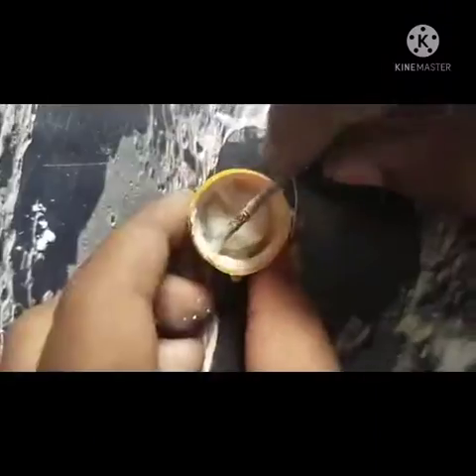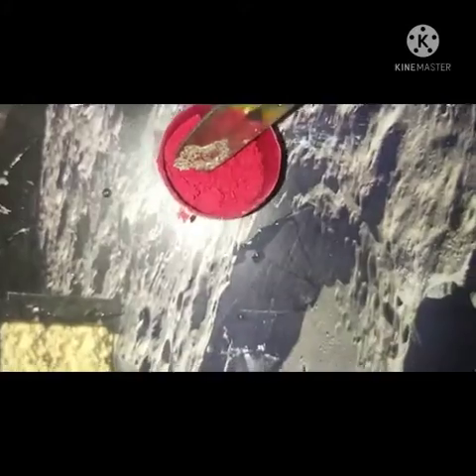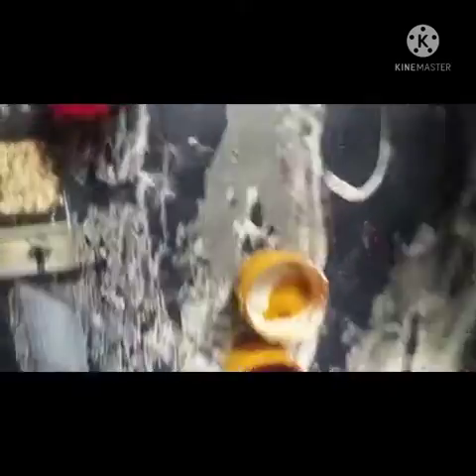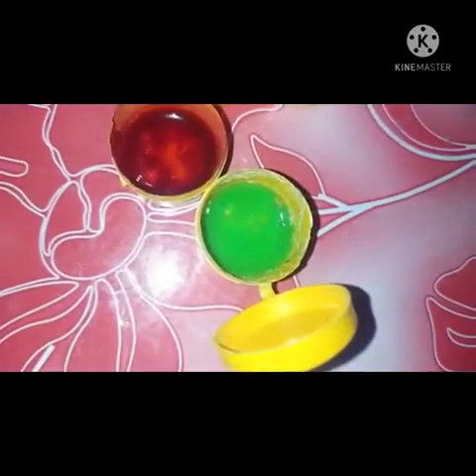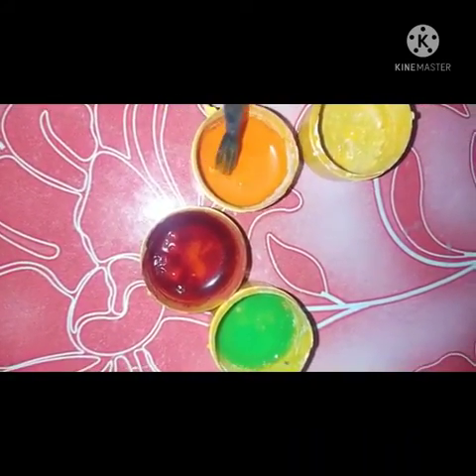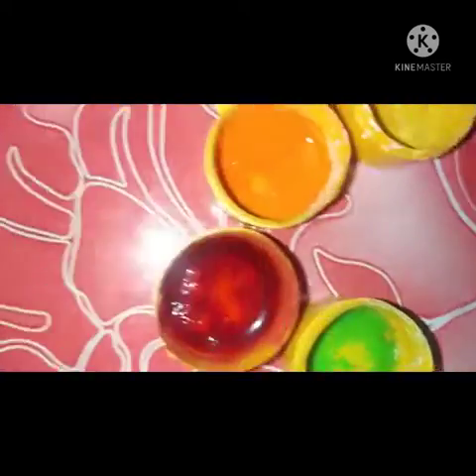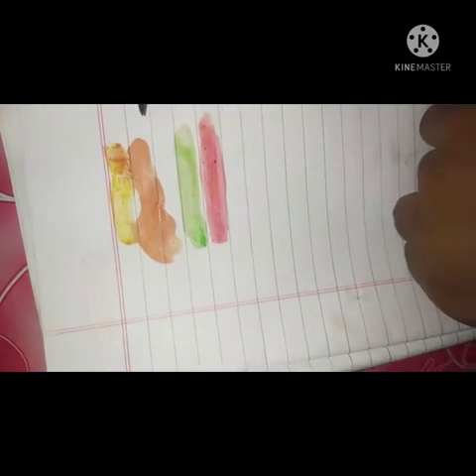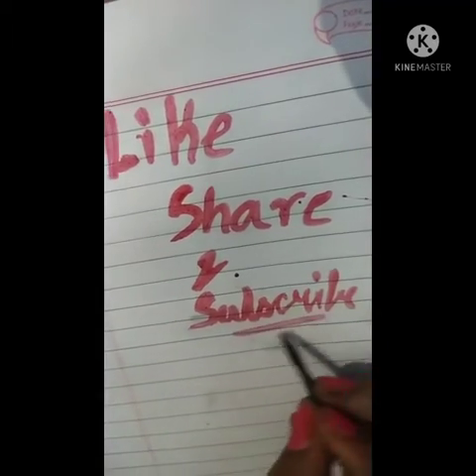how to make paint with aloe vera and normal powder don't miss it